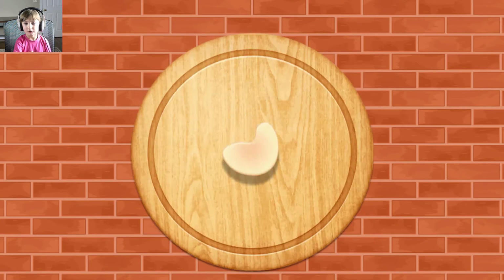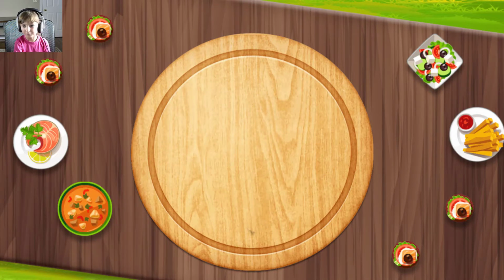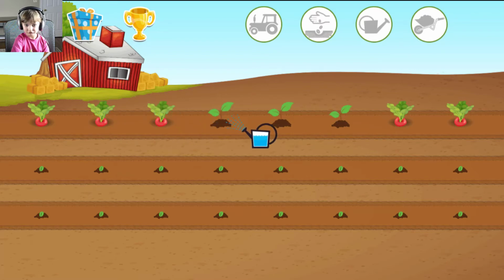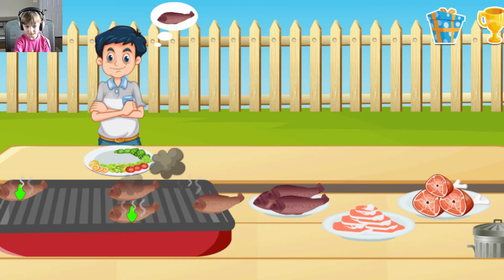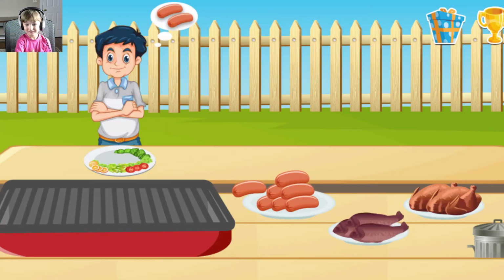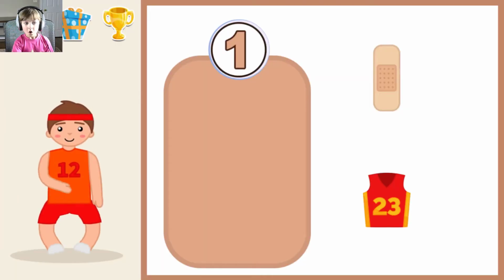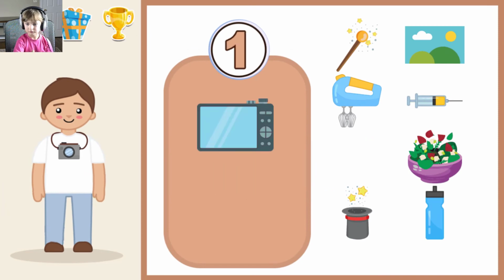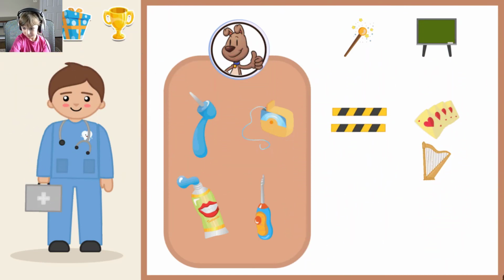Kids Learn Jobs - I'm Definitely Not Getting One Any Time Soon - Liar Liar FISH On Fire!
"Kids Learn Professions" is a very rich, fun and educational game for kids and adults with 11 sections:

Draw a line between a professional and his tools.
Match between professionals and tools: cross mapping.
Painting: paint professionals.
Build professional puzzles from pieces.
Memory: cards matching, images the jobs domain.
Making pizza
Farmer activity: planting different kinds of vegetables, watering the vegetables and collecting them.
Ice cream activity: picking your favorite shape of waffle and your flavor of ice
cream and of course you can add mini chocolates and fruits. don't forget your cupcake.
Fishing activity.
Barbecue: the kid learns about making meat on the fire and feeding people.
Kids build rails from pieces and then a train crosses the rails.